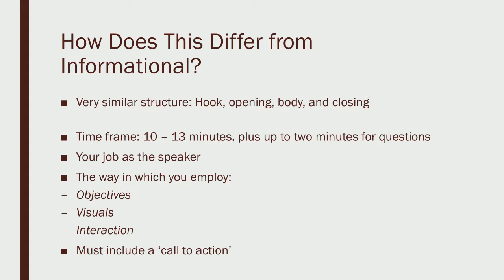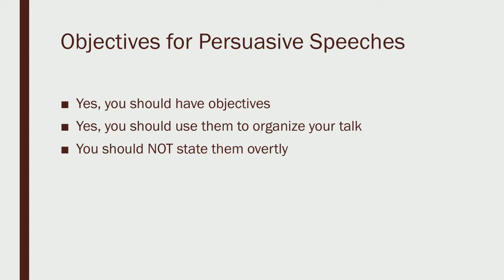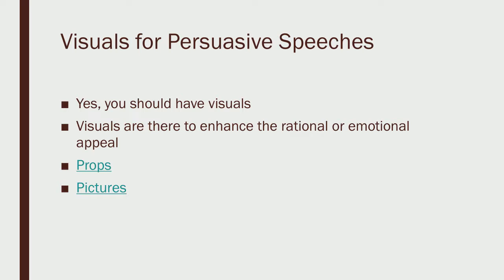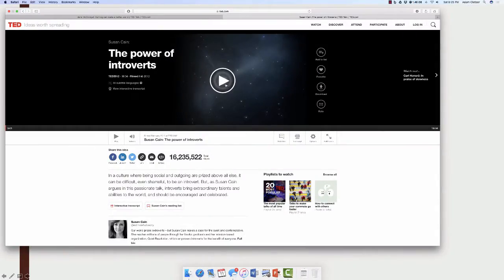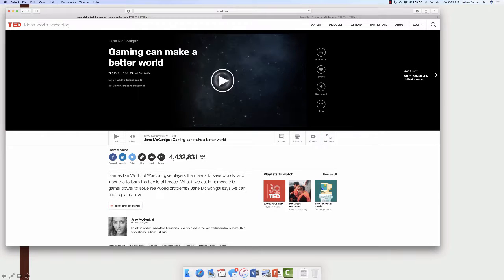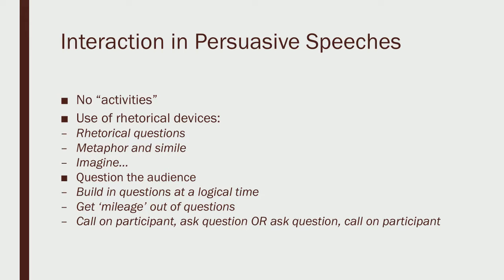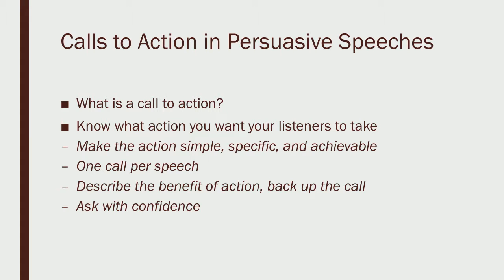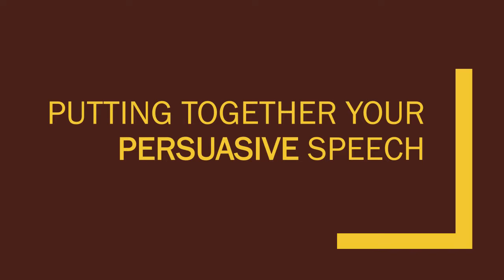W9c - Persuasives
Table of Contents:

00:00 - Persuasive particulars
00:12 - How Does This Differ from Informational?
01:34 - Your Job as the speaker
02:04 - Objectives for Persuasive Speeches
02:57 - Visuals for Persuasive Speeches
10:09 - Interaction in Persuasive Speeches
12:23 - Calls to Action in Persuasive Speeches
14:15 - Putting Together your Persuasive Speech